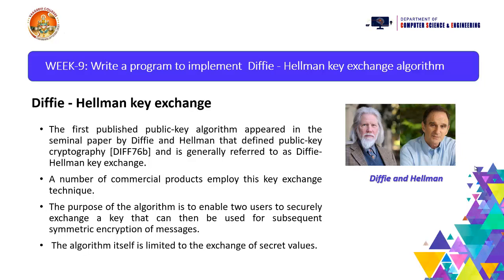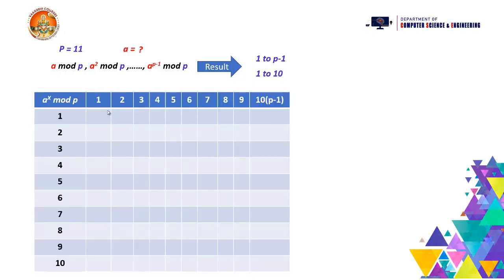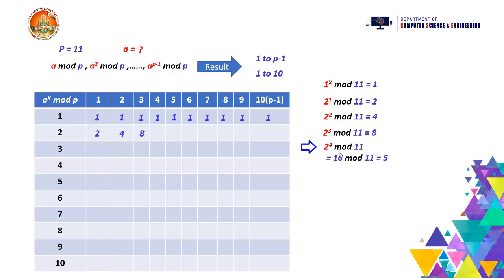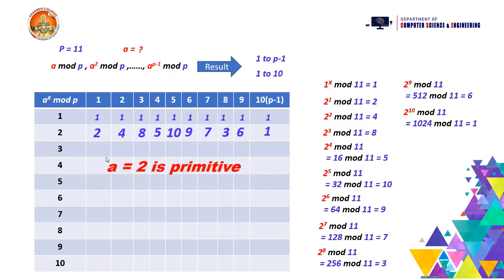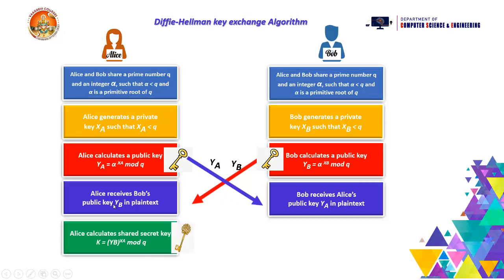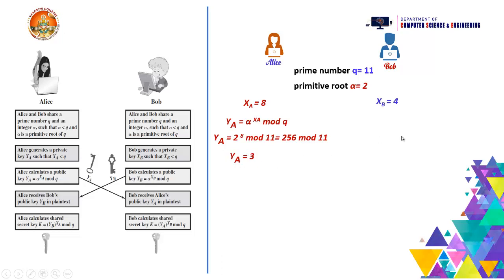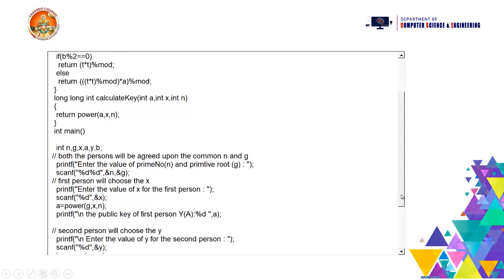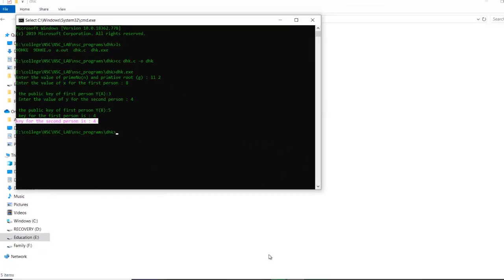Diffie Hellman Key Exchange